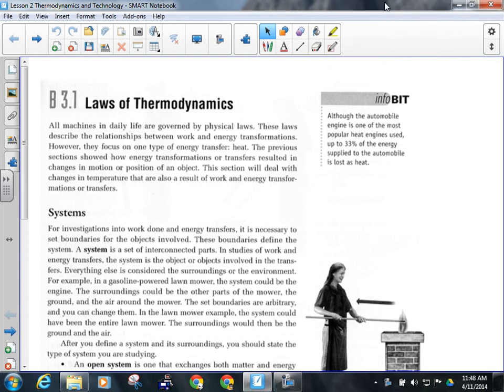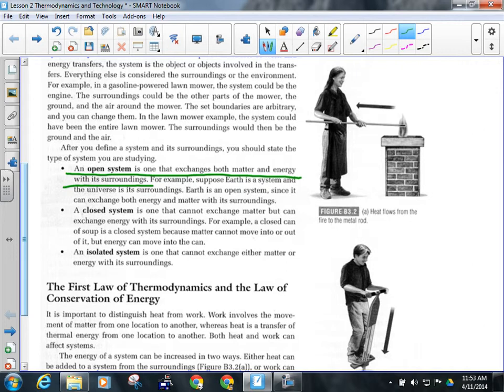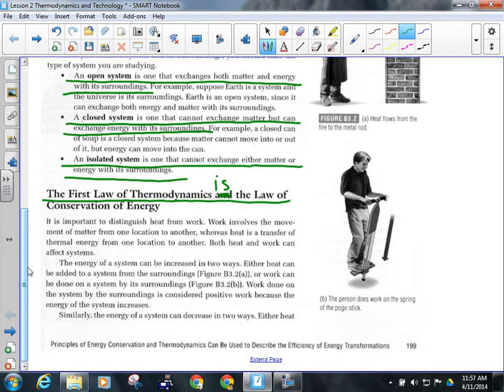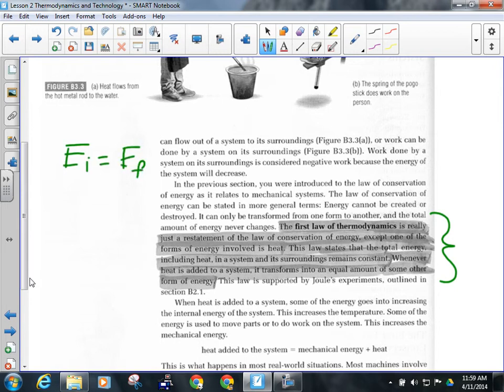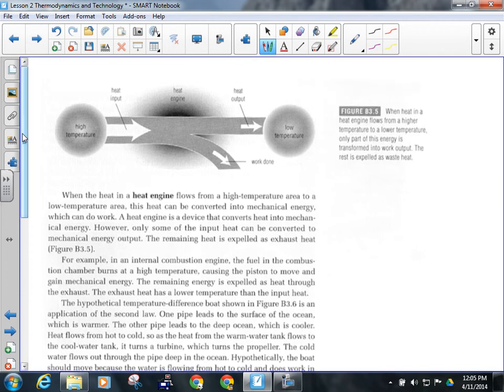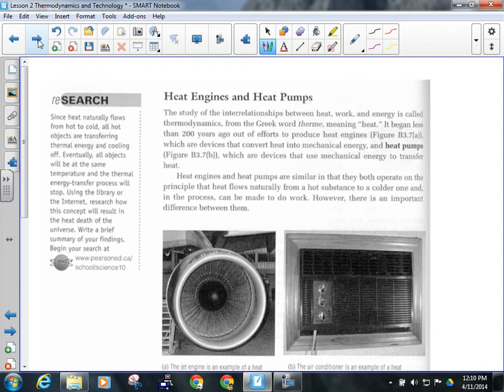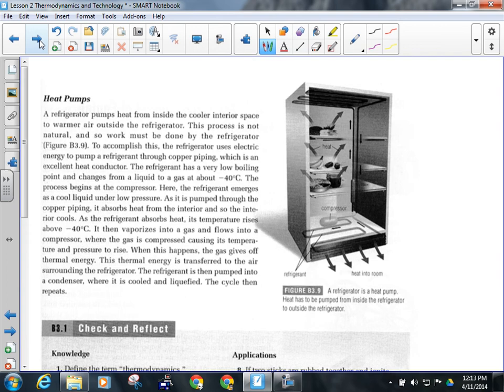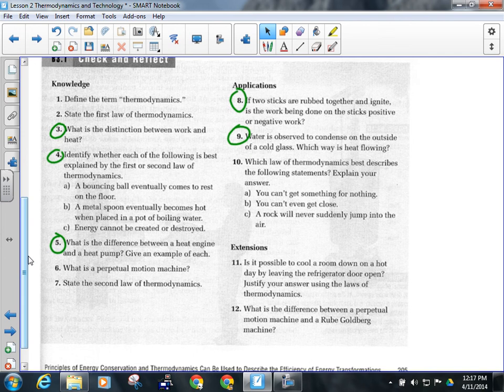Unit 3 Lesson 02 Thermodynamics Part 1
Unit 3 Lesson 2 Thermodynamics Part 1.  1st and 2nd Laws today!